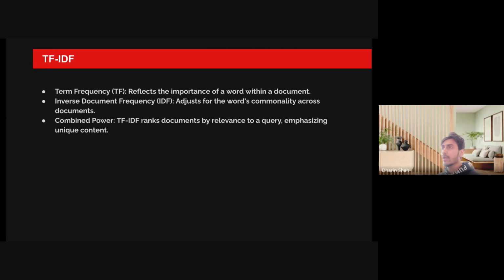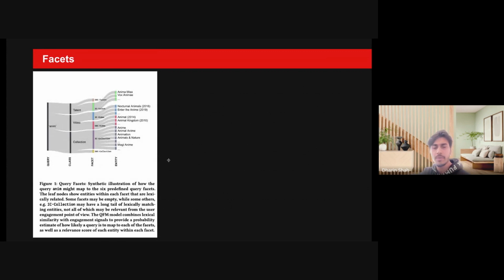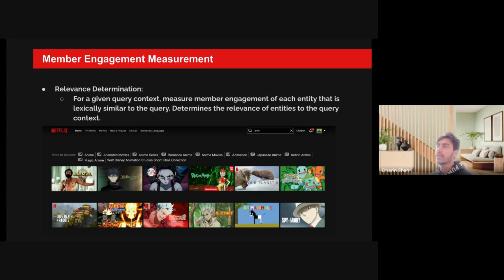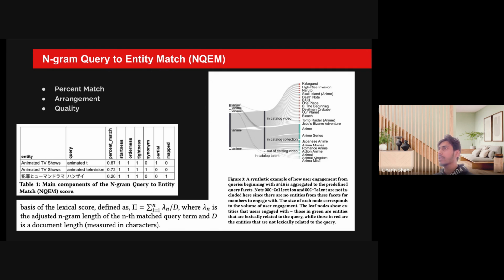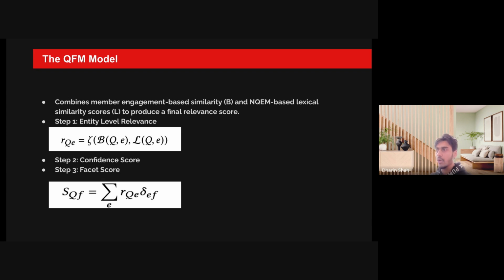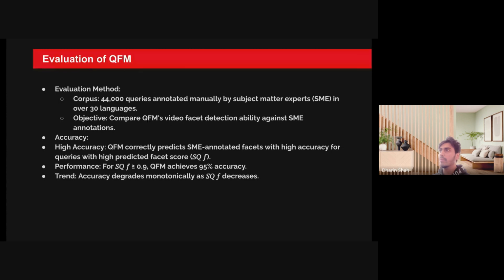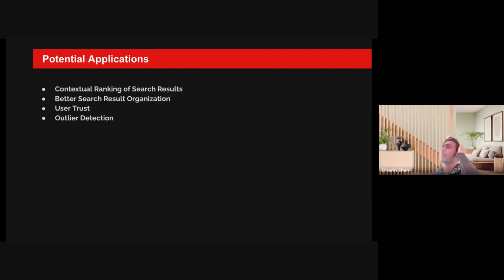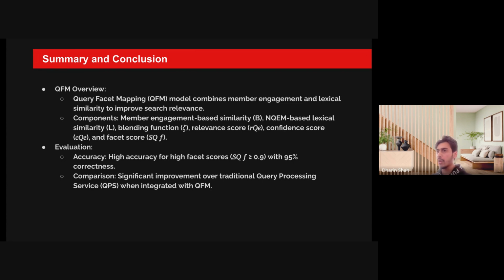Paper Reading Netflix Query Facet Mapping and its Applications in Streaming Services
How Netflix built their internal query to facet mapping layer to have better understand intent of the query. For example - matching 'anim' to 'Demon Slayer' as higher rank than perhaps 'animal planet'. In this session we dive into the white paper released by netflix around their implementation